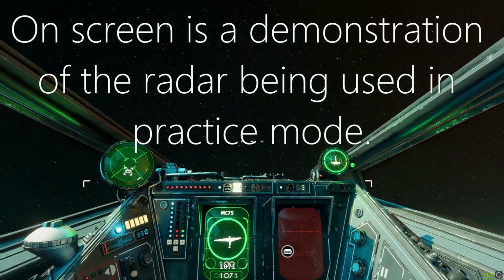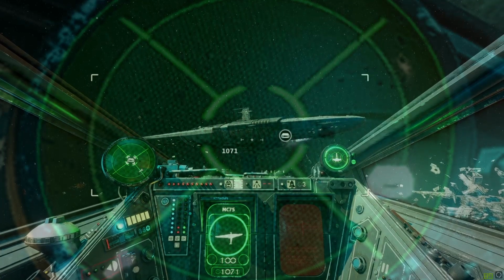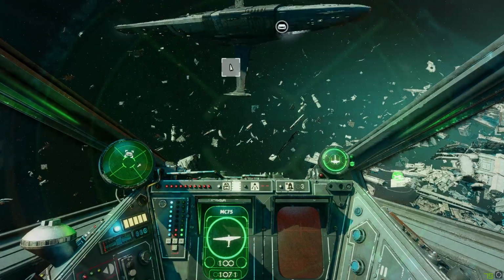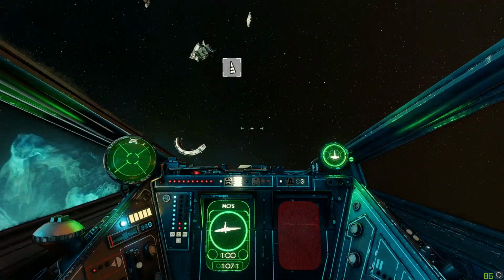The Radar In Star Wars Squadrons Explained!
Hello everyone! The Radar In Star Wars Squadrons is a little confusing when you are first starting out. So in this video I will explain how to use the radar in Star Wars Squadrons. I will tell you what all the icons are and even given you some small tips and more in-depth knowledge.